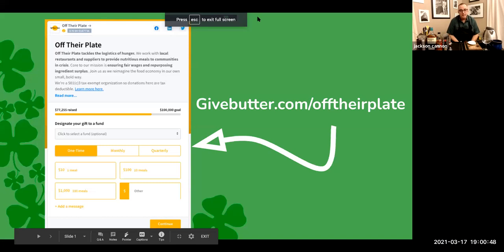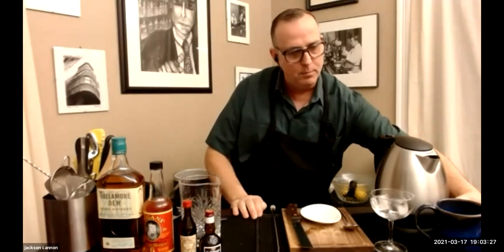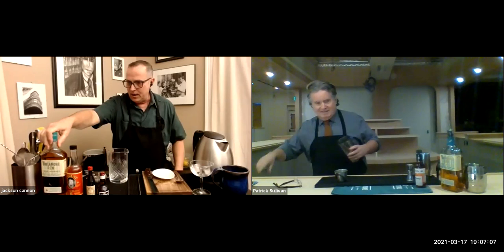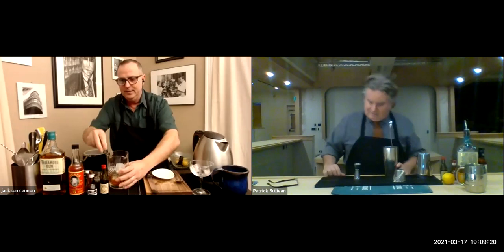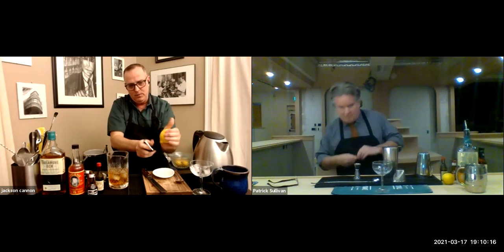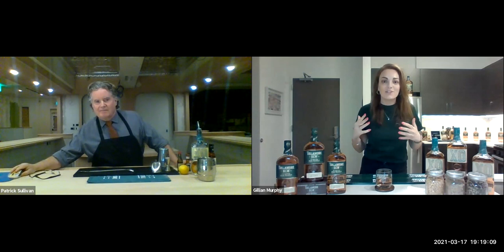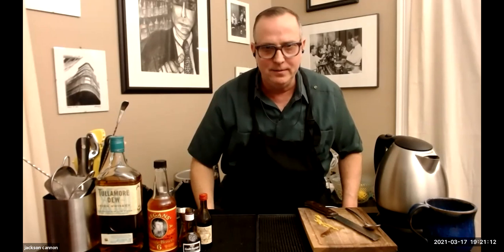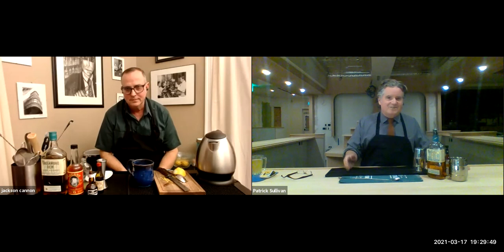Cocktail Club: St Patrick's Day Irish Whiskey Cocktails with Patrick Sullivan